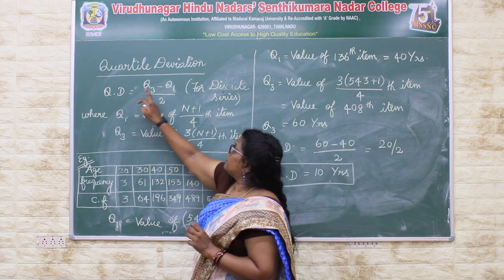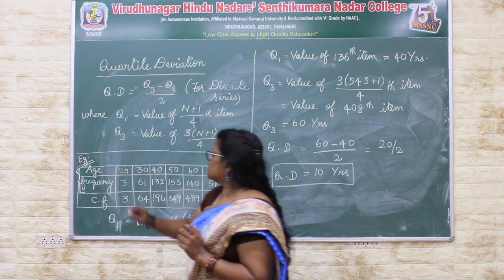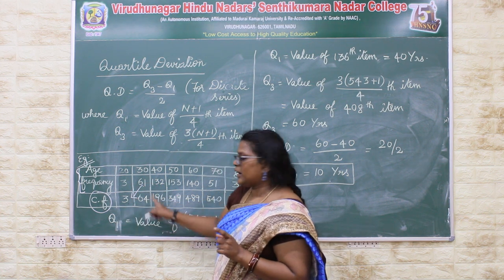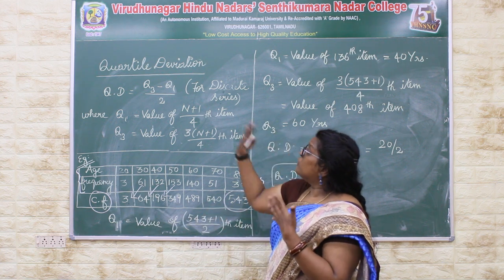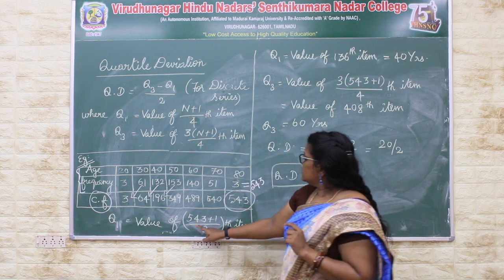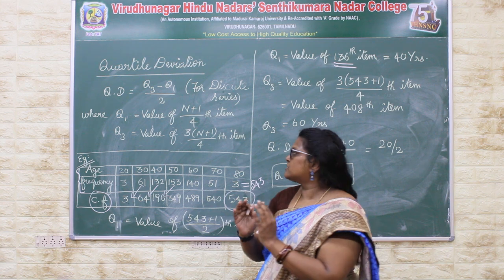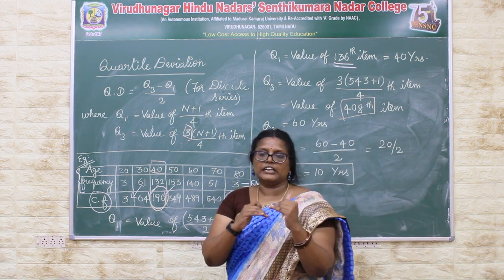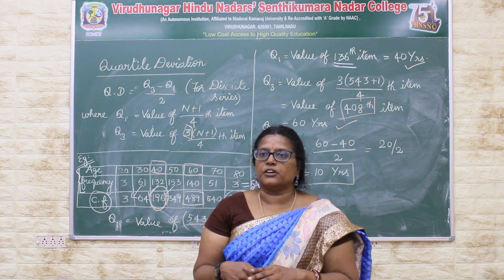Quartile Deviation (Discrete) | Statistics | V.H.N.S.N.C (Autonomous)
A simple explanation about Quartile deviation.

Mrs.S.Mahalakshmi M.Sc., M.Phil., PGDCA
Assistant Professor in Mathematics (SF)